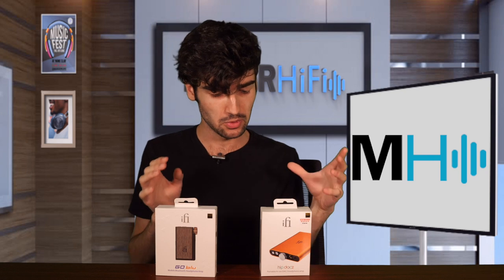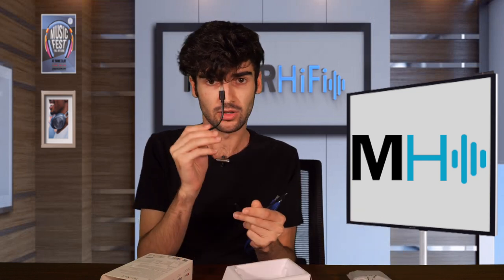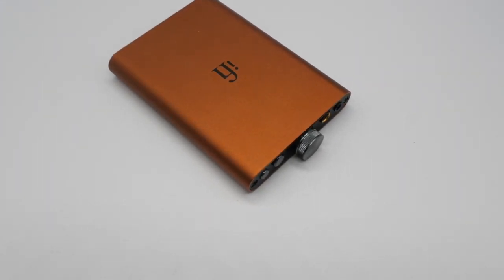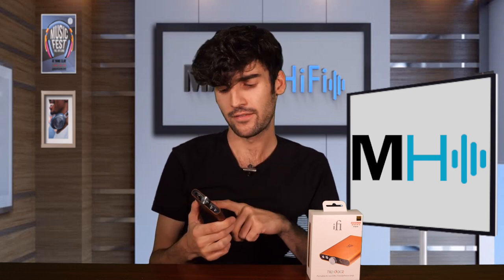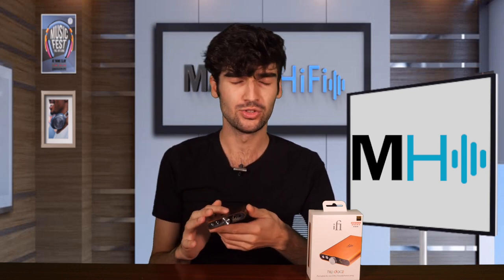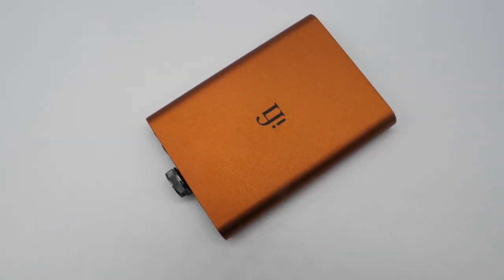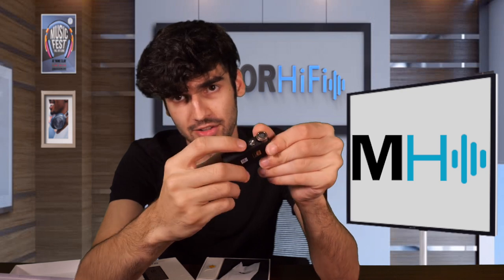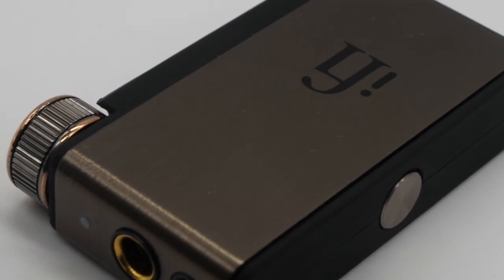iFi Hip-DAC V2 & GO Blu DAC/Amp Review - New Pocket Size Gadgets!